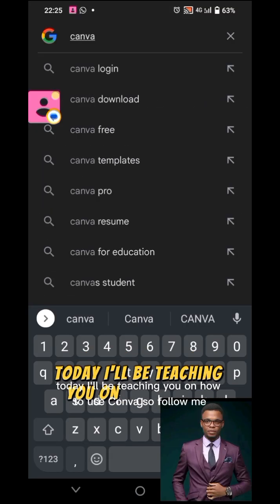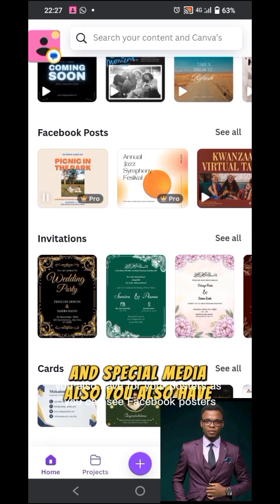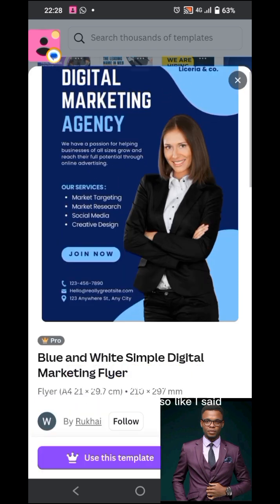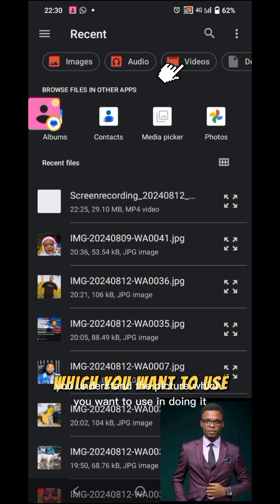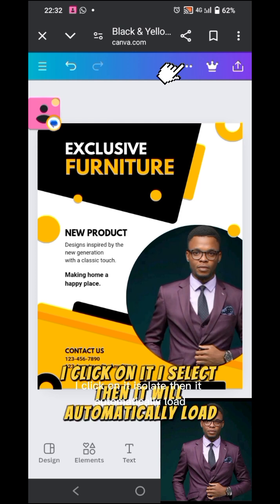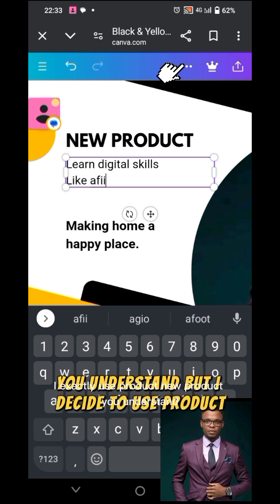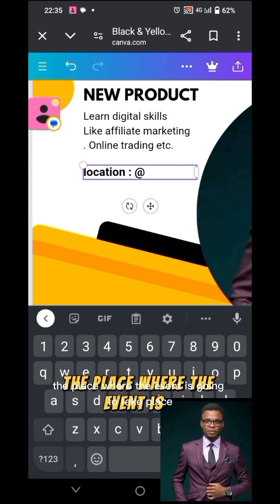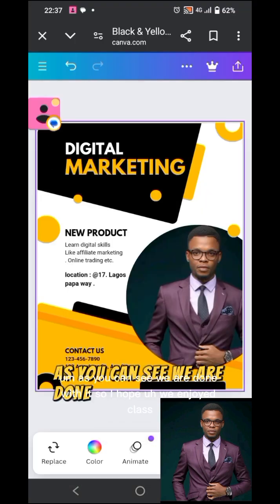August 16, 2024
HOW TO MAKE MONEY .TRU DIgital l SKILLS Call CANVA
CANVA DESIGNs @eddy Montana jowels
how to earn money on YouTube